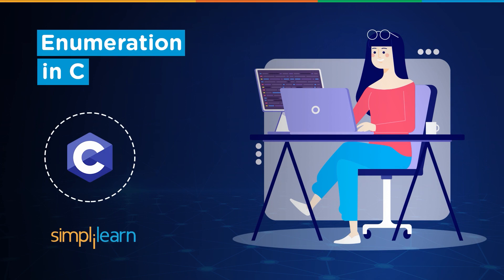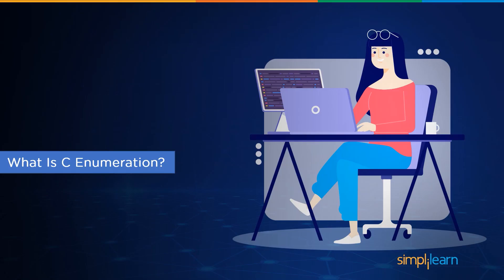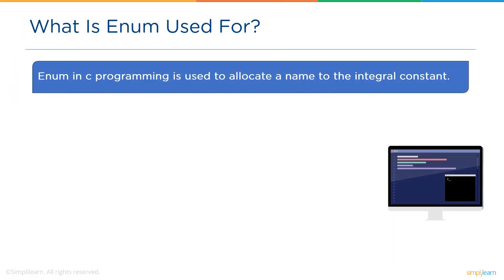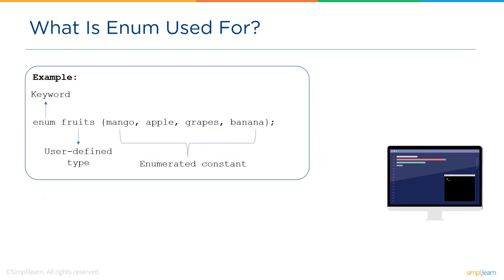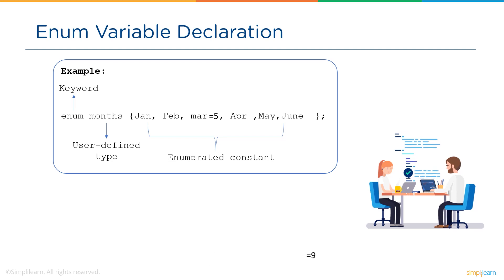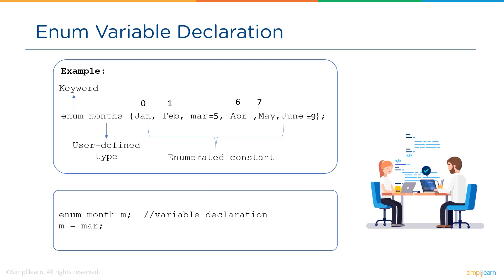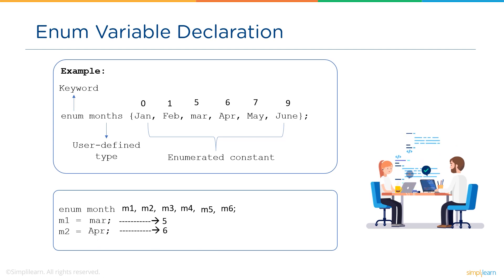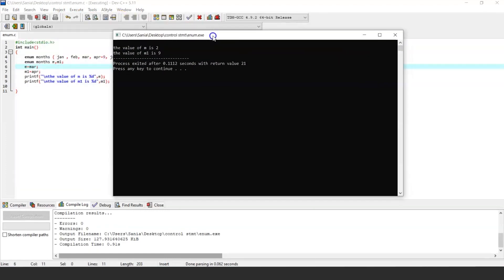Enumeration in C Programming | enum In C Language | C Programming For Beginners | Simplilearn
This video by Simplilearn will explain to you Enumeration in C Programming. enum In C Language Programming tutorial will help you learn enumeration definition in c, how to use enum. This C programming tutorial will cover both theoretical and practical demonstrations for a better learning experience on Enumeration in C Programming.

The video will cover the following concepts:
What Is C Enumeration?
What Is Enum Used For?
Enum Variable Declaration
Enumeration Example Program

✅ Skills Covered
Agile
Git
SQL
Core Java
Spring
Spring Boot
HTML and CSS
AWS
Docker
Jenkins
JavaScript
ReactJS
Cucumber
Maven JSP
JDBC
MongoDB
JUnit